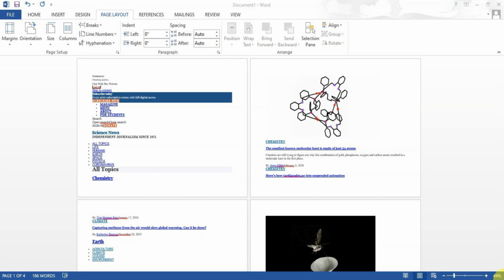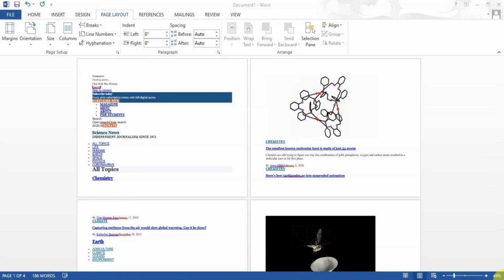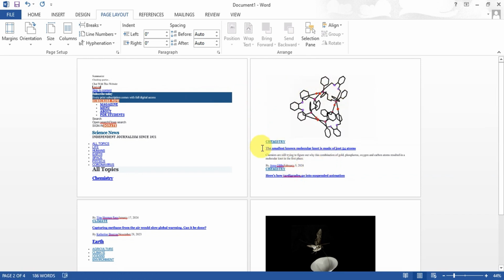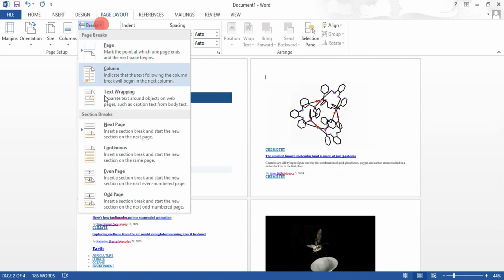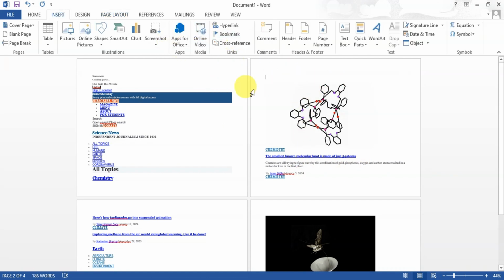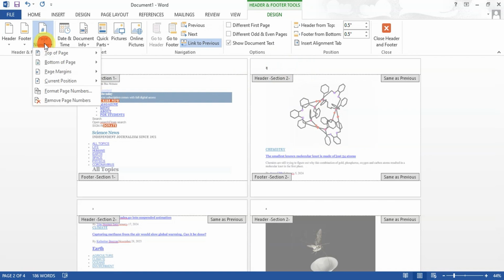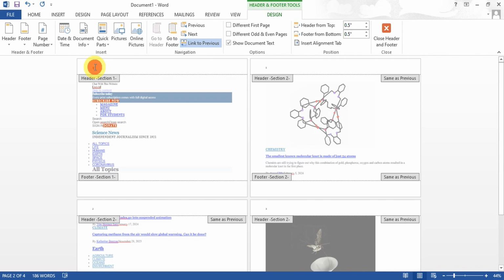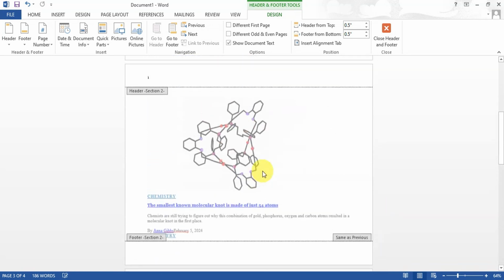How to Easily Insert Page Number From a Specific Page in Word | Easy Guide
Learn how to easily insert page numbers from a specific page in Word with this easy guide. Follow along step-by-step for a stress-free experience!